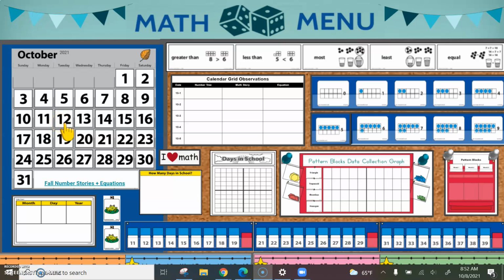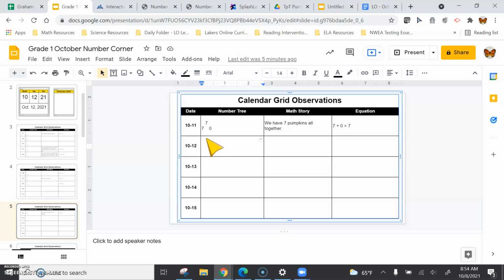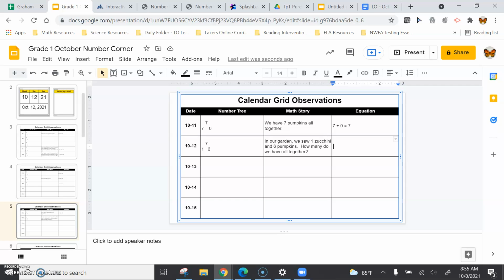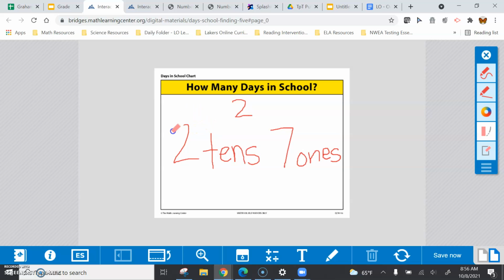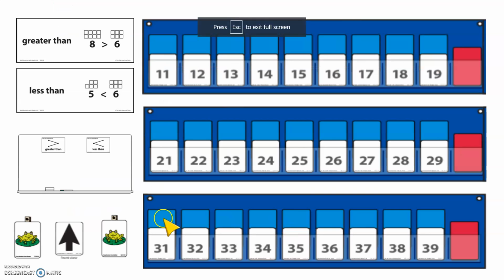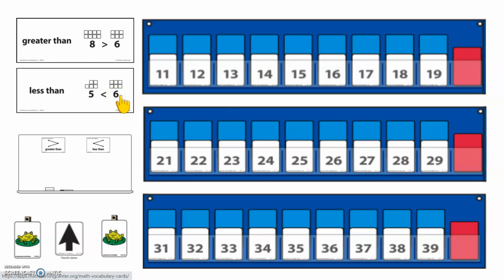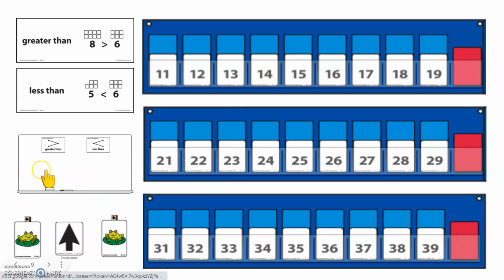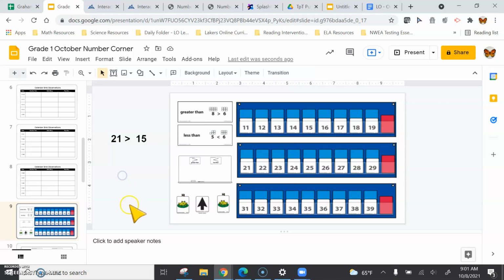Number Corner - Tuesday, Oct. 12, 2021